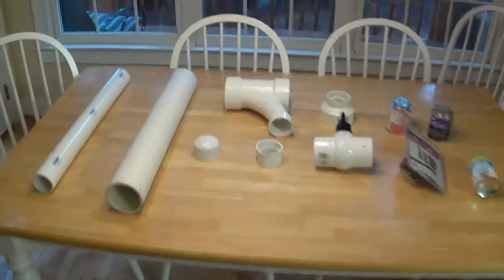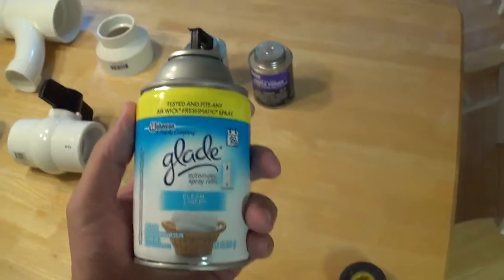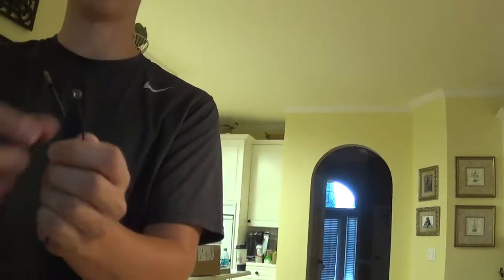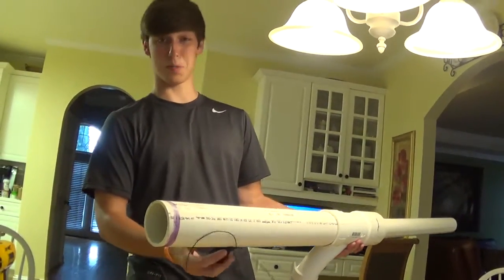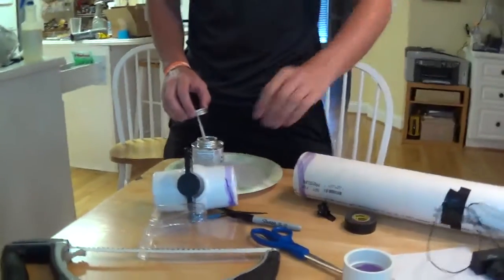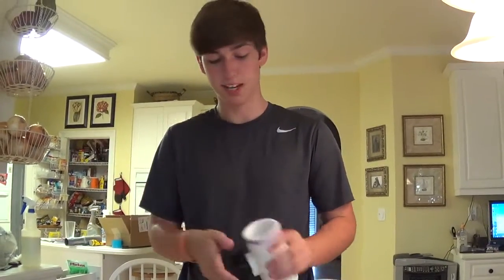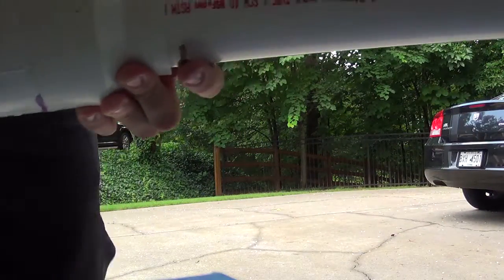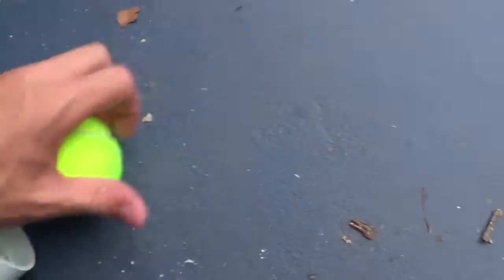How To Make: Potato Cannon Out Of PVC Pipe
I bought everything at Lowes, not Home Depot, It was about $60 all together.